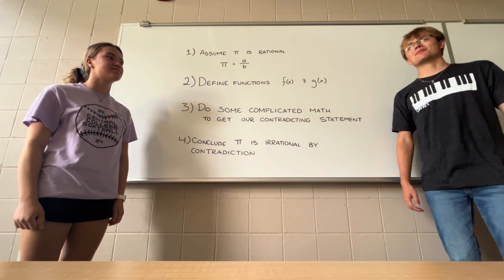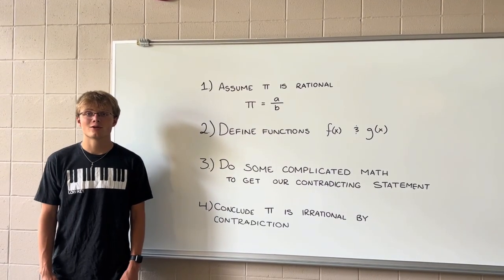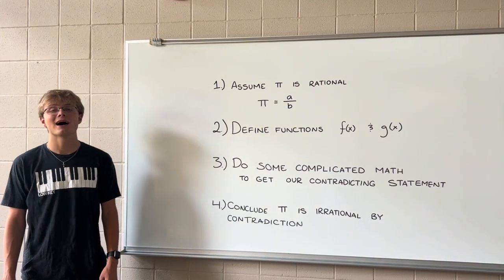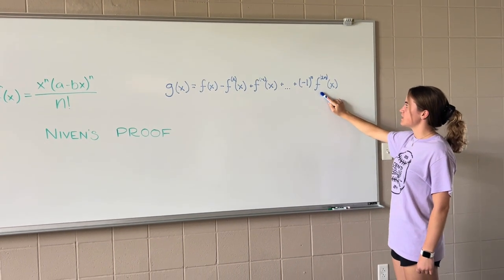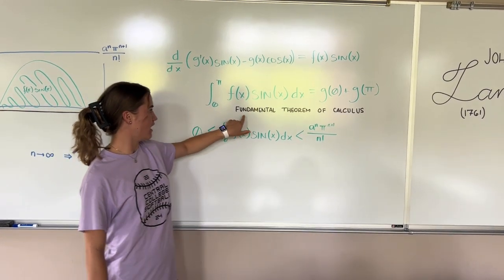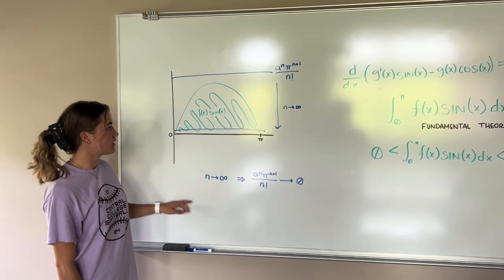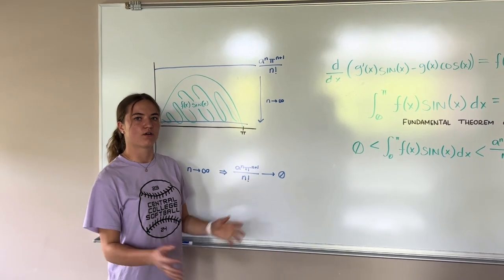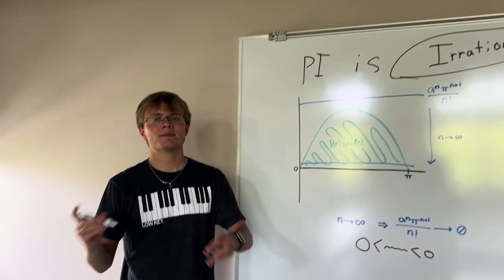Proving pi(e) is irrational but I actually upload the whole video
My bad Professor Insko this ones one me